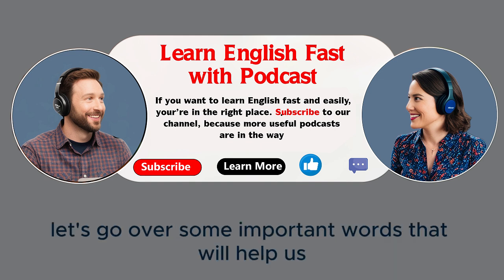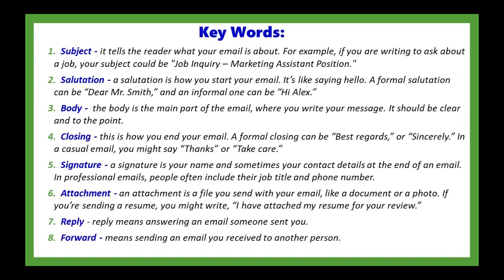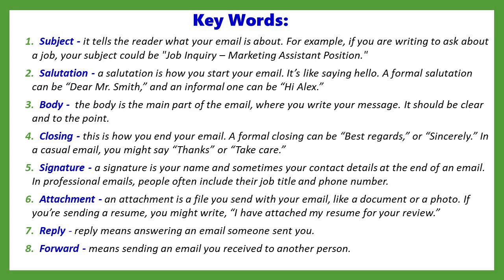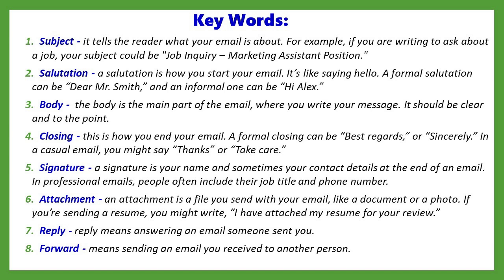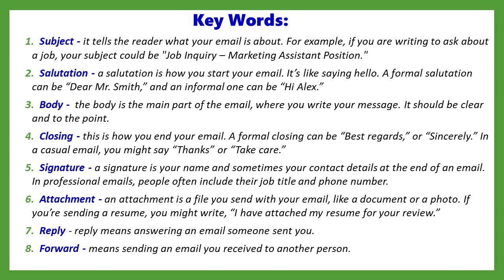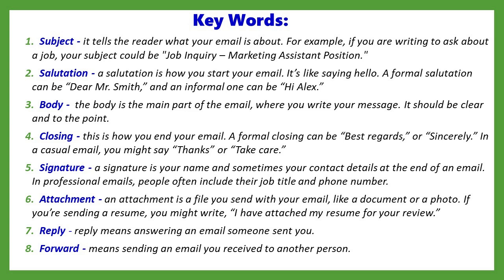Email Writing | Learn English Fast and Easily with Smart English Podcast | Episode: 24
Title: Email Writing Techniques
Welcome to Smart English Podcast YouTube Channel !

In each episode, we explore a wide range of topics to help you expand your vocabulary, improve your listening, speaking, writing and reading skills. We offer valuable lessons, practical tips, and fun conversations to keep you motivated and excited about learning.

English
English Podcast

English Podcast
Bbc learning English
Learn English
Englishconversationforlearning English